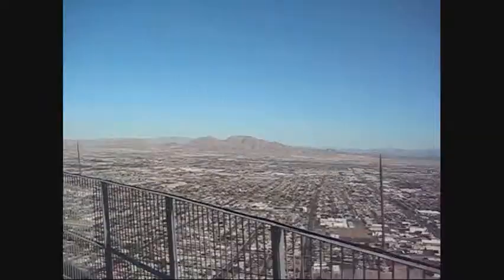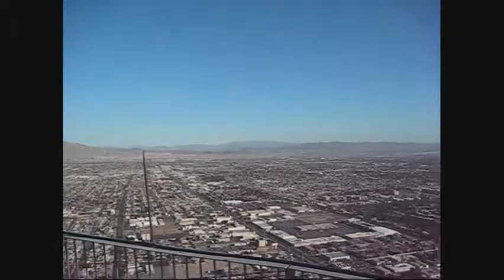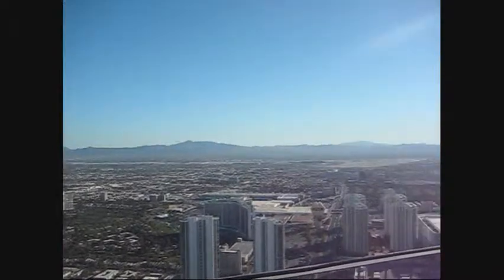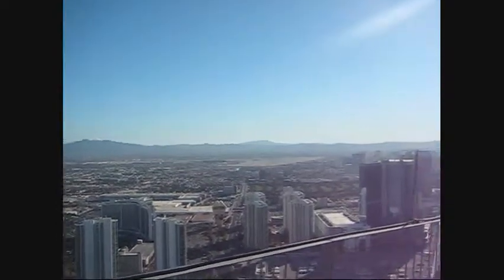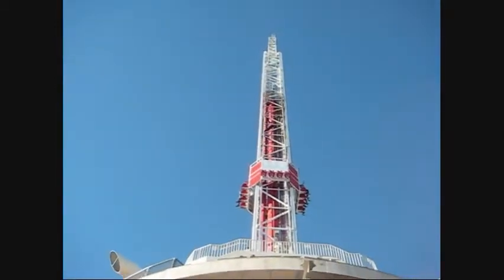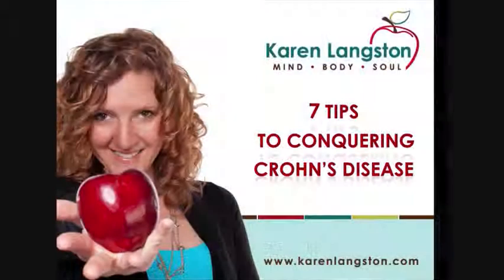pH balance and Crohn's Disease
Let's talk about pH balancing. Basically we have a scale from 0-14; negative side is 0-6 is your acidic side and about 7-14 is your alkaline side. You want to try and maintain about a 7.0-7.4.
If you are in an alkaline state disease can not manifest and grow.

All of the nutrients you take in are broken down and used; these are your vitamins, minerals, essential fatty acids, antioxidants and so on. If you are in an alkaline state your pH balance will be off and your nutrients may not be absorbed. Why? Because we need to in a balanced state. If we become too alkaline it is just as bad as being too acidic.

The nutrients you get from food are needed to rebuild and rejuvenate your cells. So, you have to look at the types of foods you are eating. Are the nutrient dense? If your pH is more on the acidic side and you are eating foods that are not supporting your cells it may make you feel more symptoms of sickness and keep you in a sick state.
How do you work on pH balance and crohn's disease?

Eat foods full of vitamins and minerals. These come from your vegetables

I know you are probably thinking "duh I have Crohn's disease, I can't eat vegetables."
Start slow with really mushy overcooked veggies. You will still get the nutrients and it will be easier for your body to digest.

Try juicing a 1/2 a lemon and add it to warm water. This will help your digestion and liver.
You can also try juicing your green veggies. You will get the much needed minerals and essential fatty acids in a medium that does not require much digestion.
Chlorophyl drops also can help.

If you want my free 7 tips in 7 days PLUS your own Free Crohn's Disease E-Magazine tap the link and get started